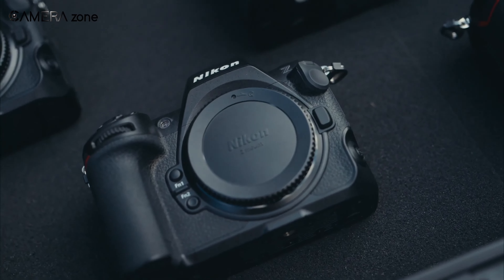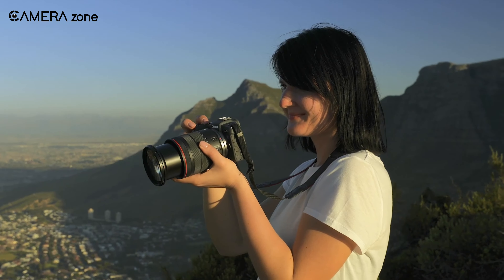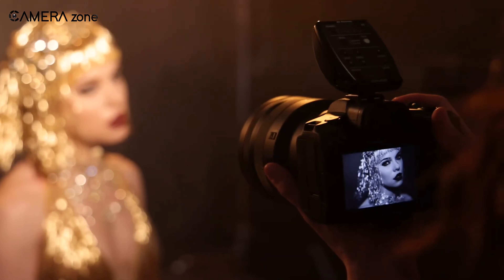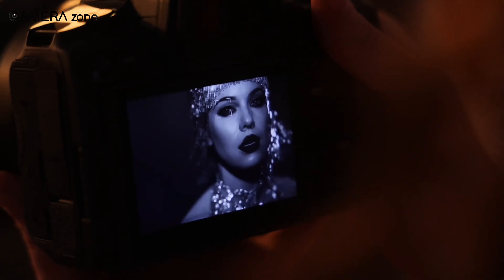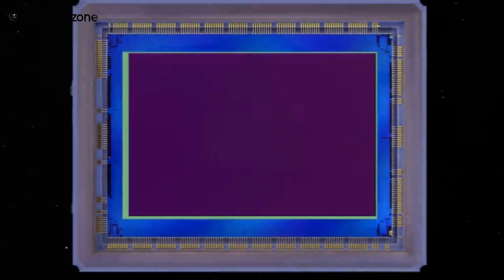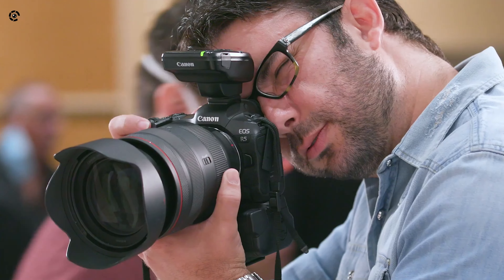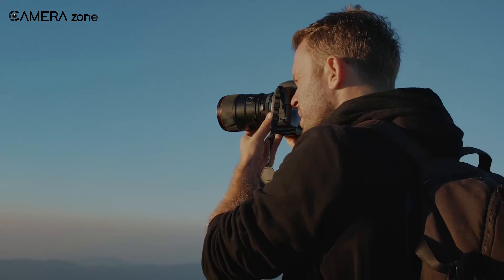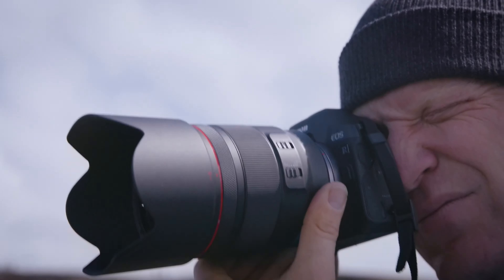Canon EOS R Discontinued - R5 II Coming Next?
So, everyone’s suspicion was right. According to reports, Canon's pioneer Full-Frame mirrorless camera, the esteemed EOS R has reached the end of its product lifecycle finally. Now, why this happened, and what’s Canon planning to do next?